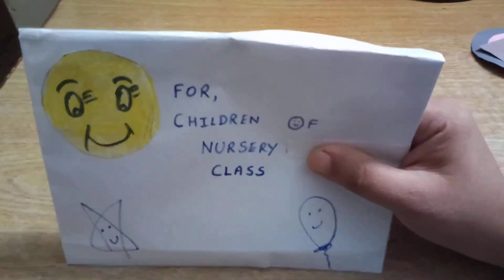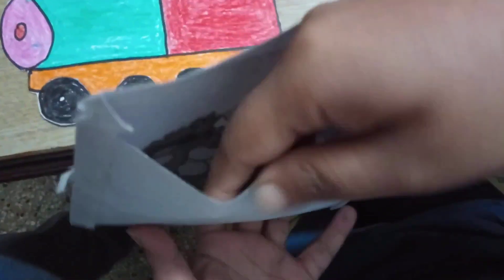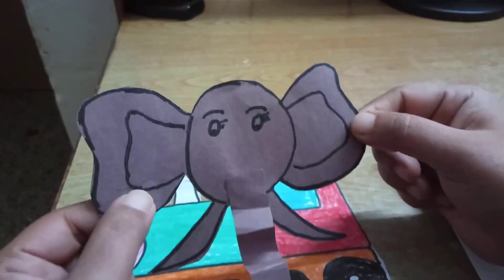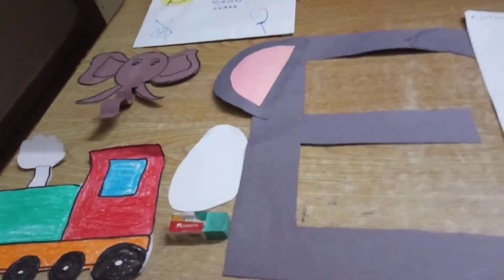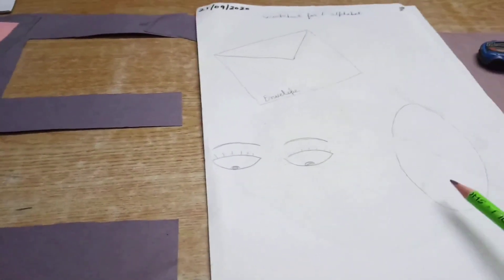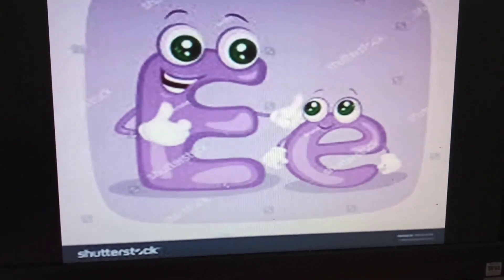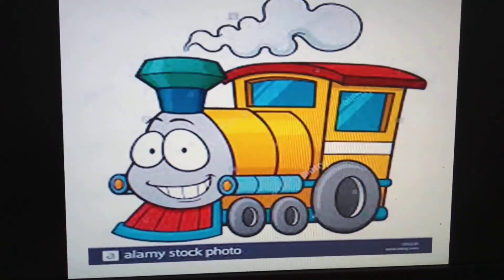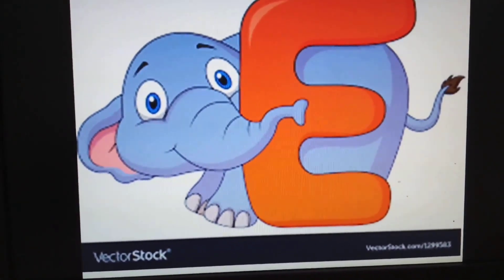E INTRODUCTION OF ALPHABET E